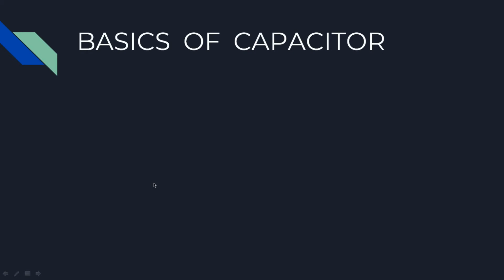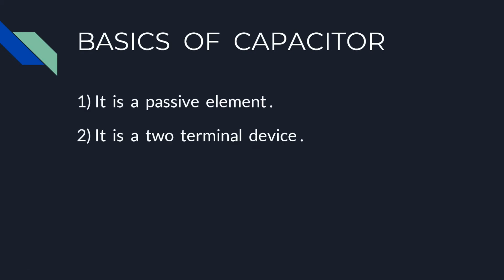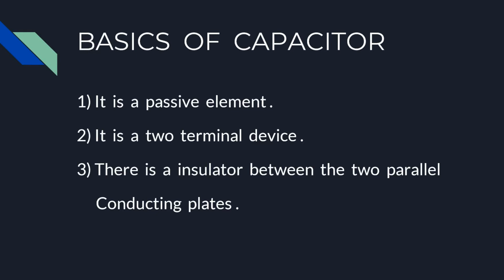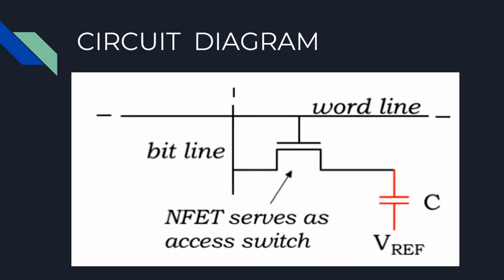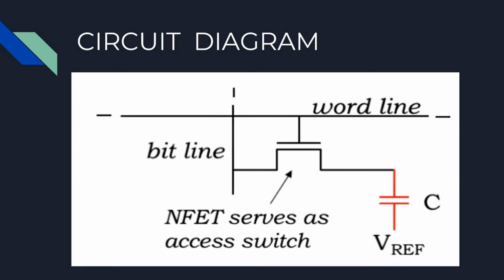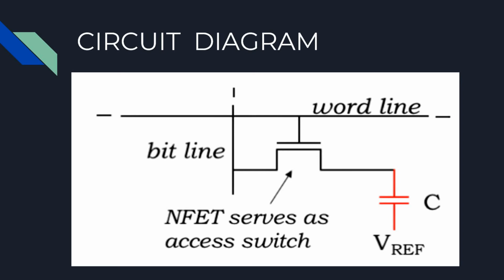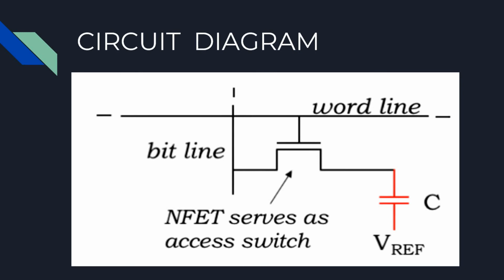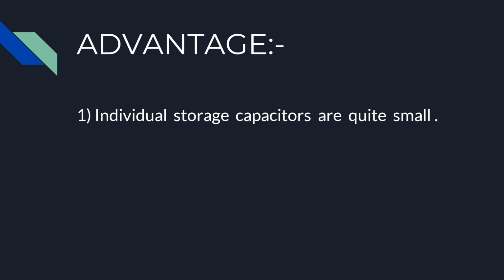5.2- Memory using Capacitors